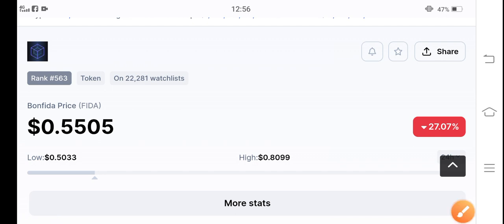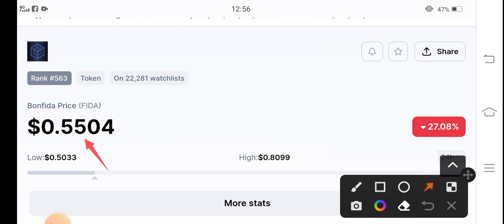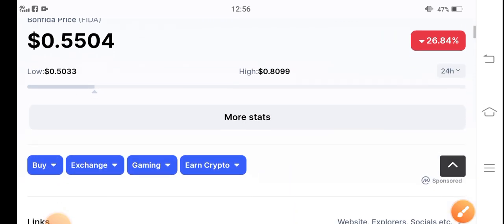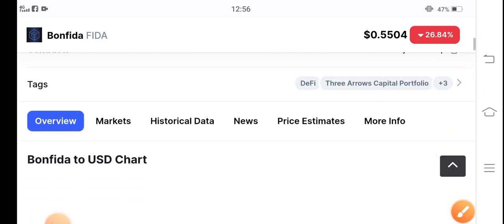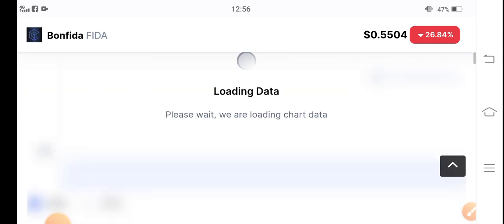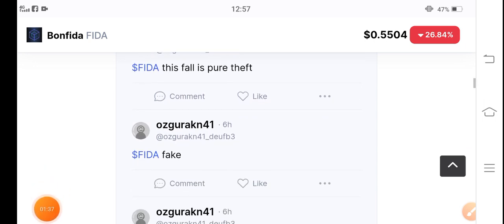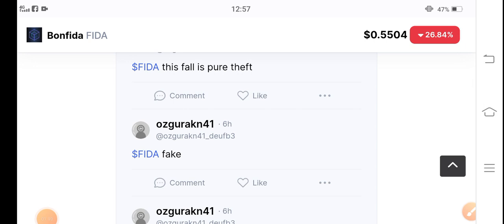Bonfida +1,777% || Fida Coin Price Prediction || Fida Today News || Bonfida Token